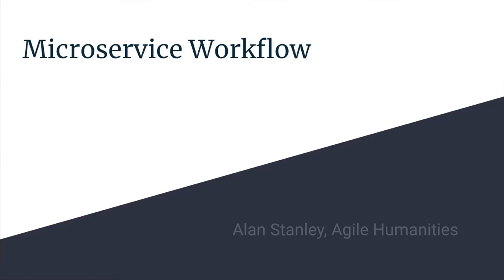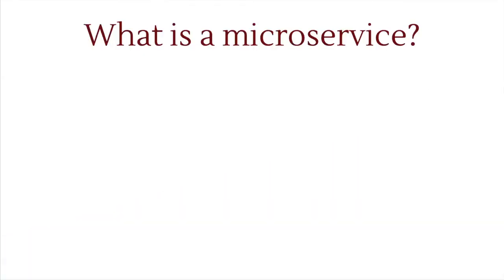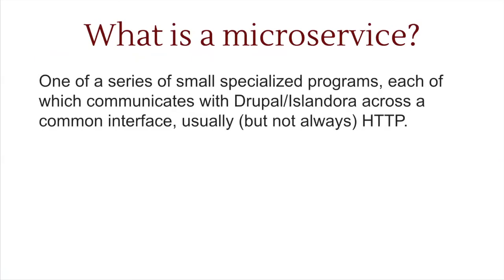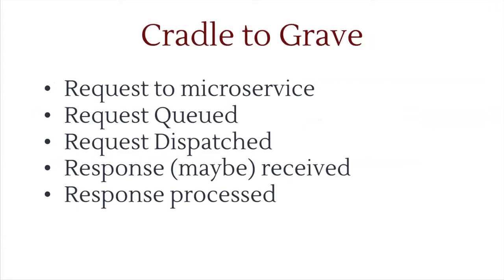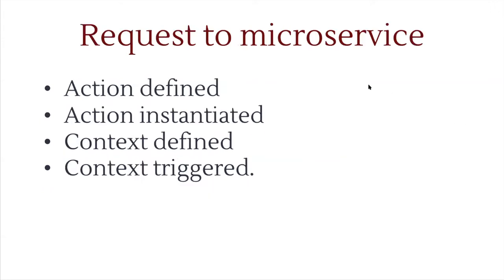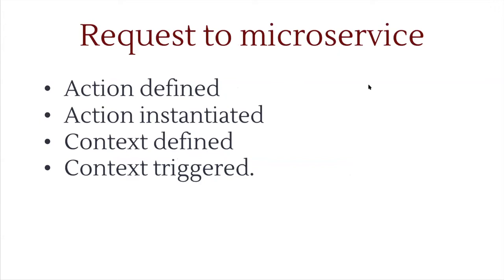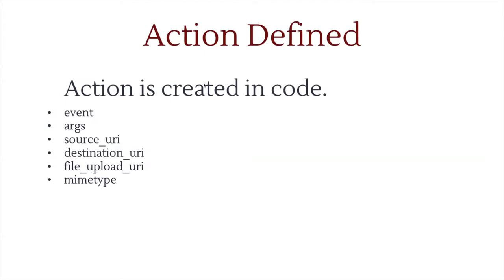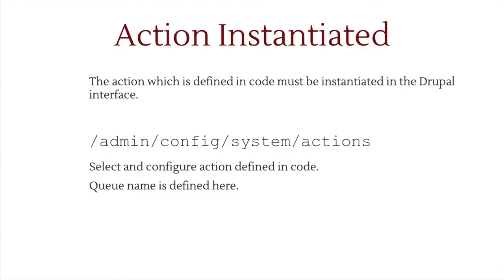Islandora Online: Understanding the Microservice Workflow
A session from Islandora Online: Islandora 8, held on July 21, 2020. Islandora developer and long-time contributor Alan Stanley talks about how microservices work in Islandora, starting with request, and moving on to fulfillment, and media creation or file attachment.